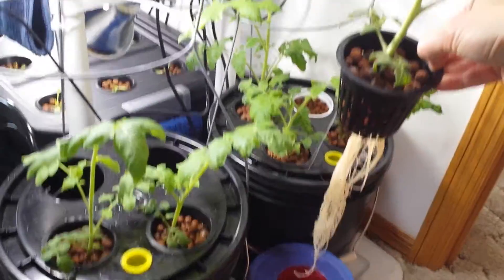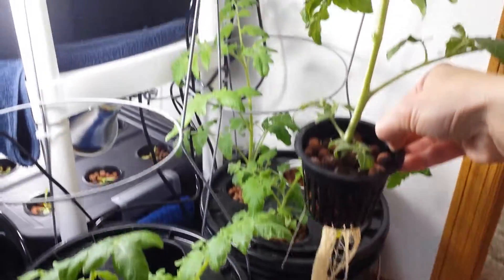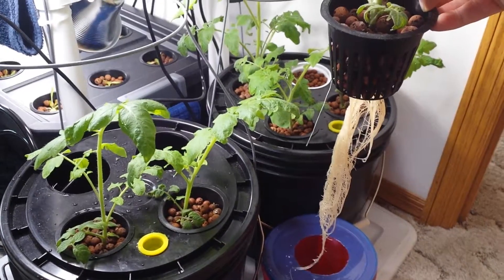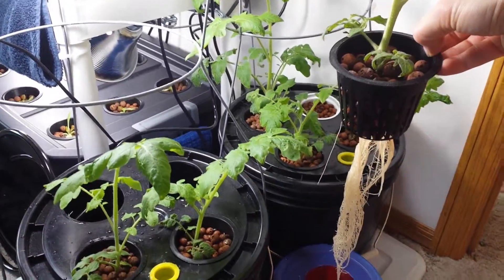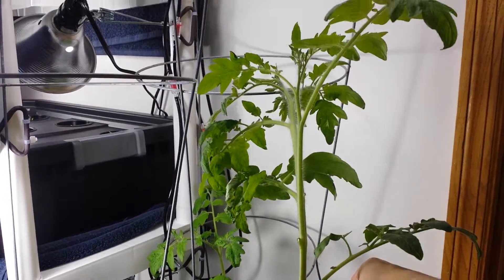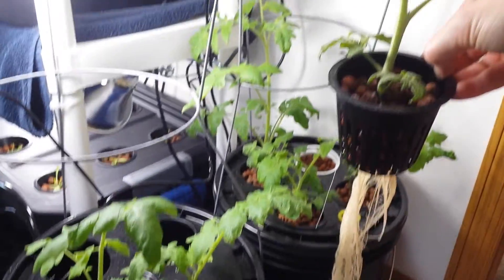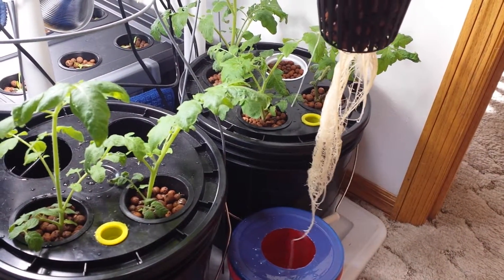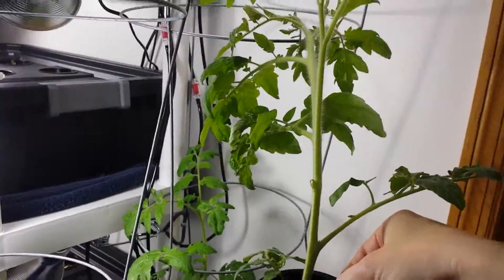Growing Deep Water Culture Hydroponic Tomatoes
Growing indoor tomatoes in my 3 gallon bucket deep water culture hydroponic system. One month of growth from 3 inch cuttings.